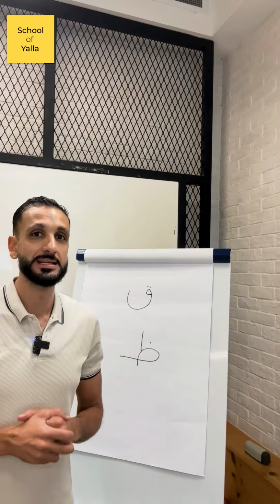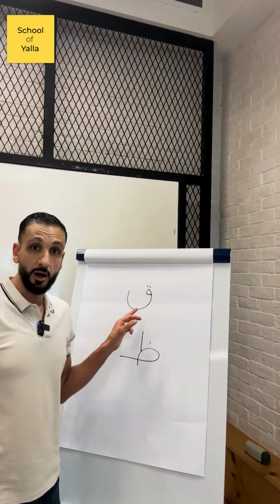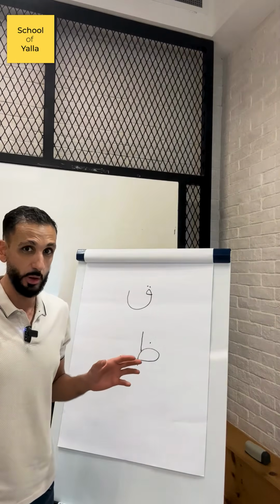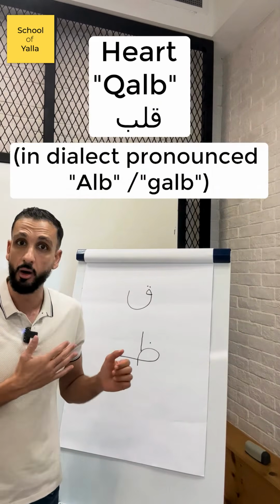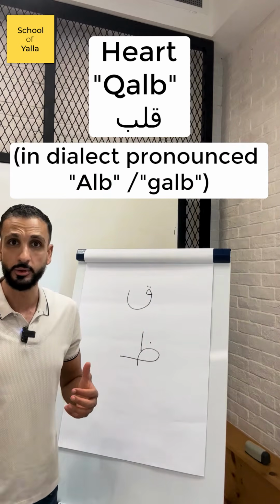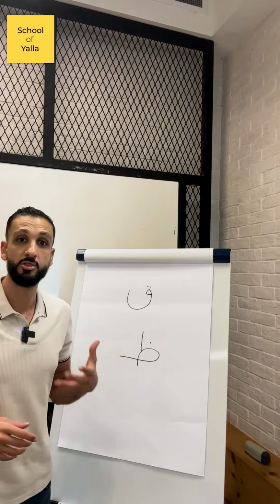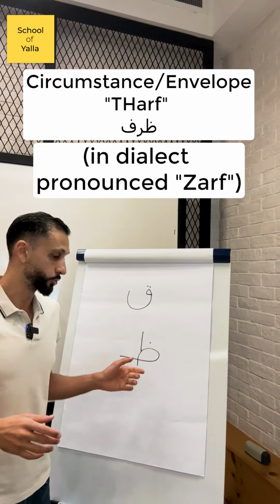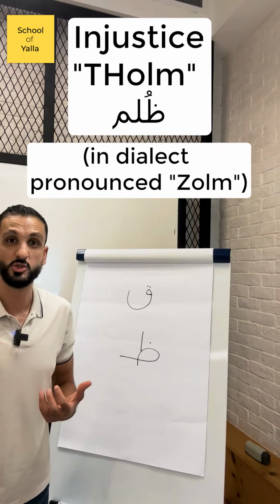Arabic Pronunciation Tips!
🗣 Pronunciation tips of Arabic letters! The ق  and the ظ . 🤓 What other words do you know that start with a ق or ظ ?? ⬇️